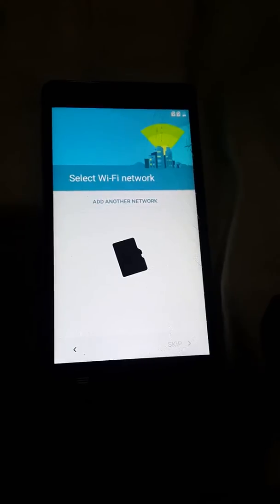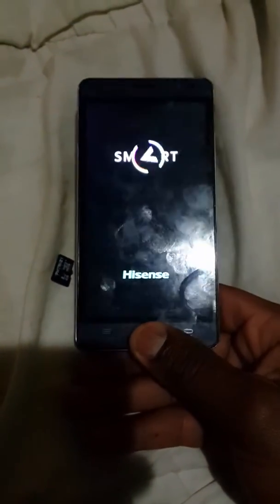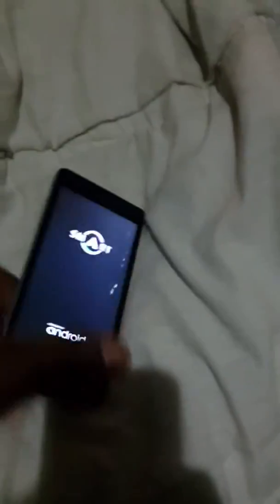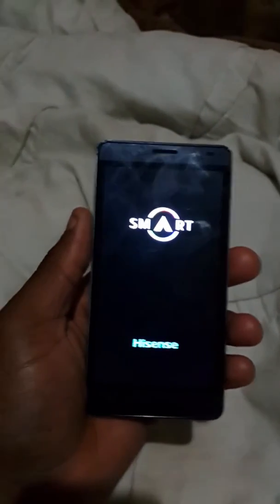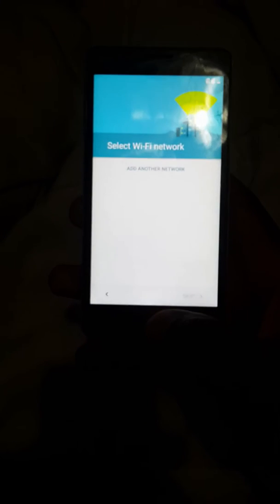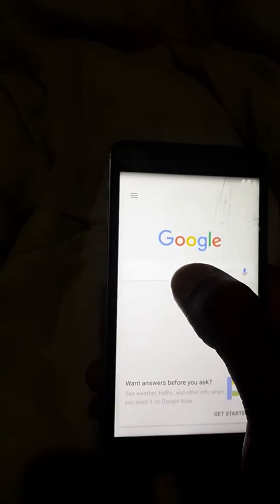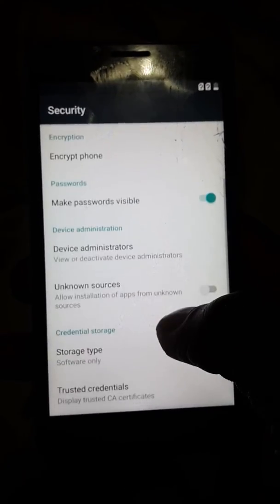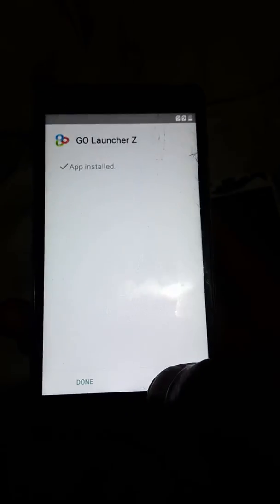Hisense U972 Google bypass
GOOGLE BYPASS WITH OUT WIFI